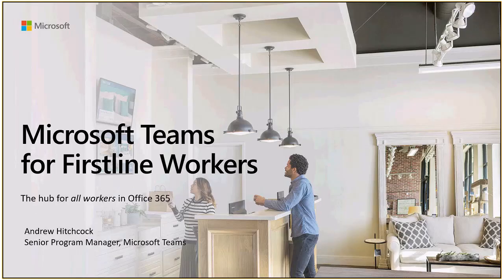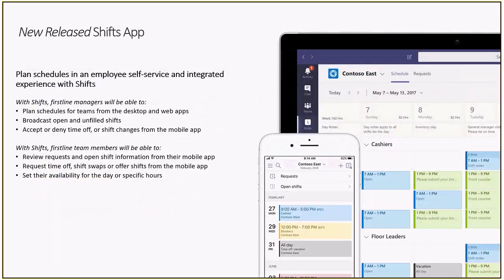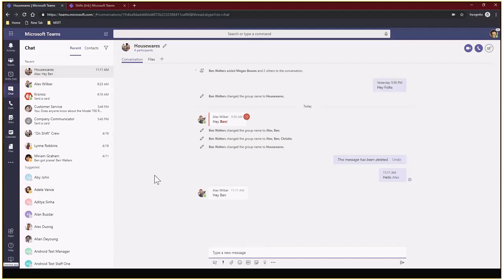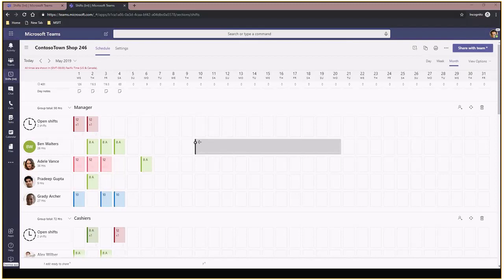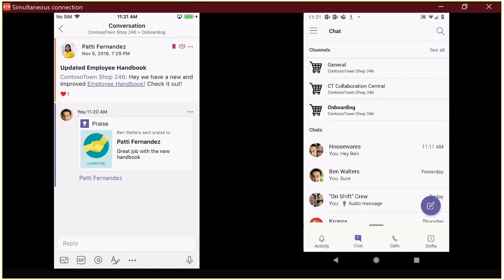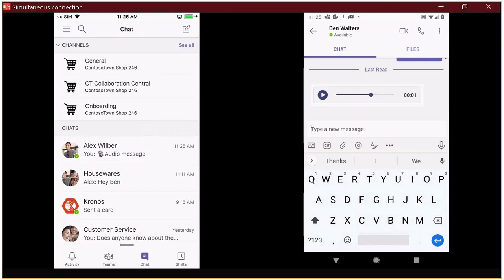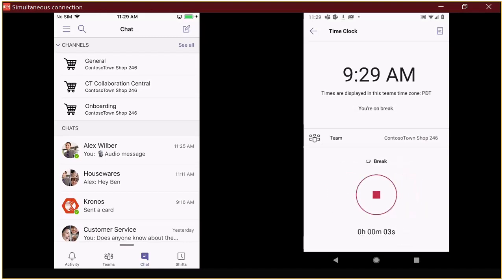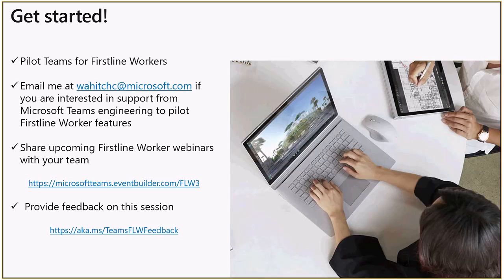Introducing Firstline Worker features in Microsoft Teams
Empower your shift workers with the new features in Microsoft Teams for Firstline Workers.